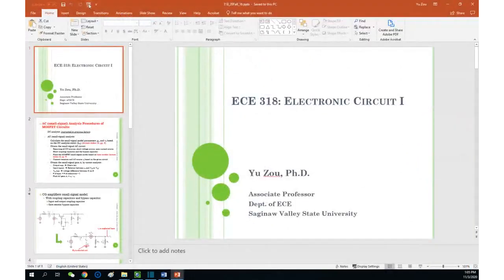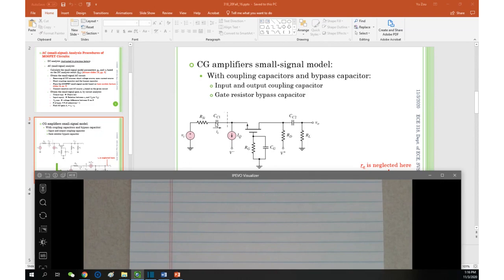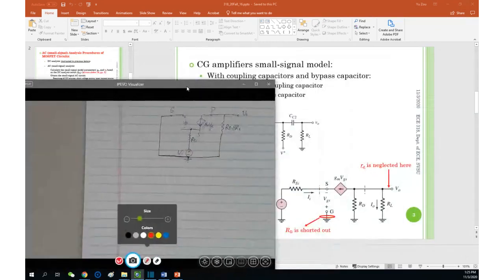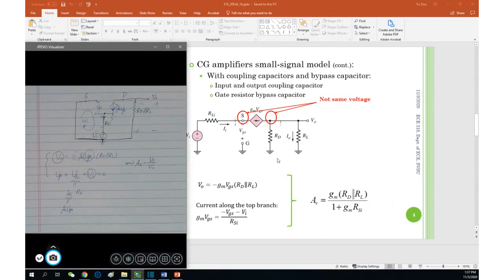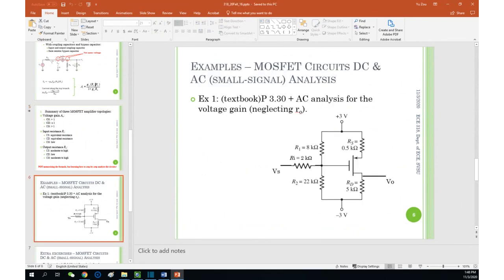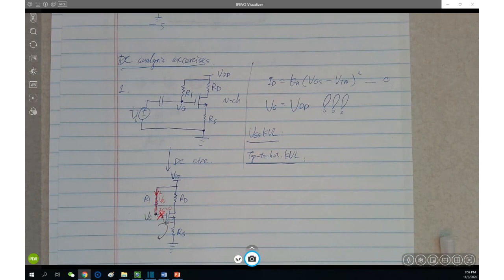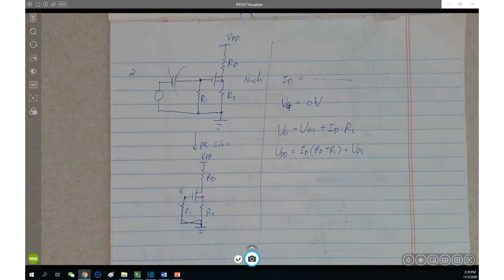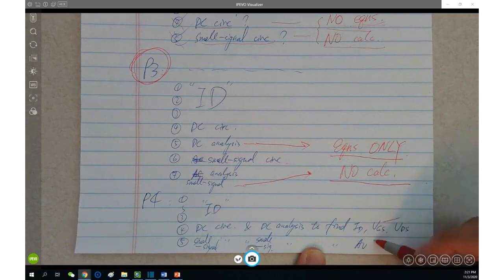ECE318_Lec_18(110320)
Module 4: Basic FET Amplifier